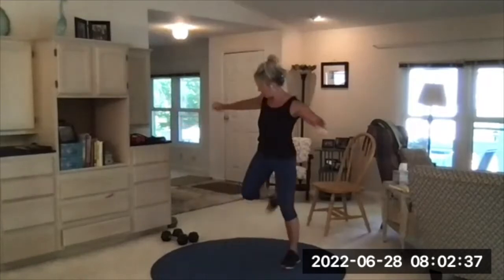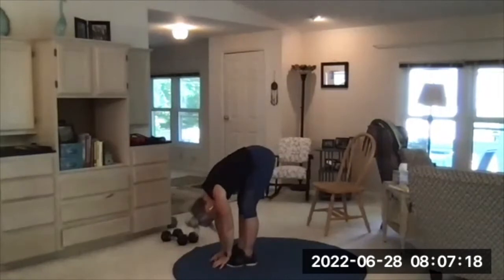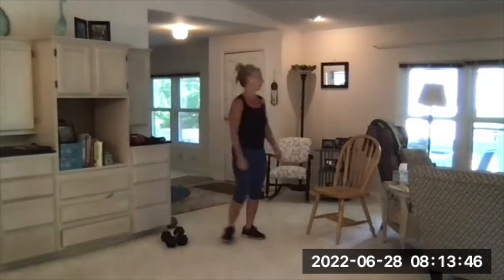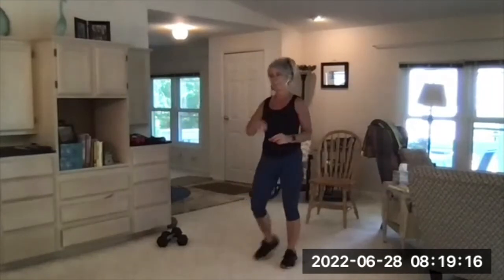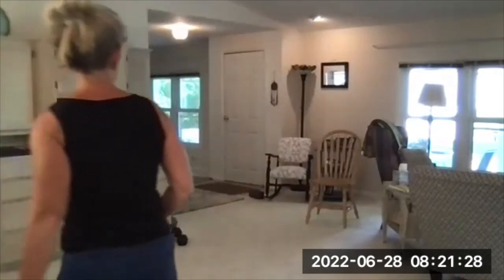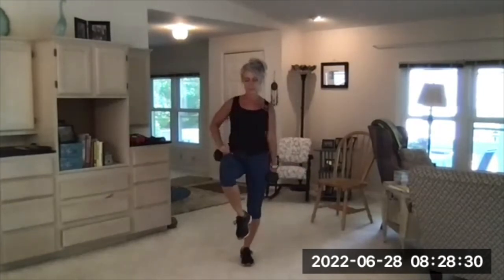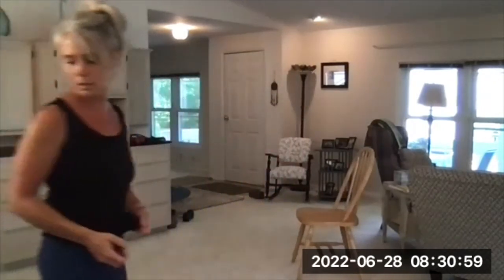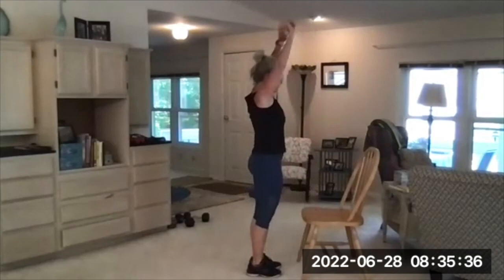30-Minute Tri-Set Workout! Work Strength + Cardio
EQUIPMENT NEEDED:
- (1) Medium Dumbbell
- (2) Heavy Dumbbells
- Bench / Chair

IN THIS WORKOUT:

WARM-UP

STRENGTH + CARDIO TRI-SET #1
- Push Pull Squat
- Tricep Bench Dips
- 4 Jumping Jacks + 1 Broad Jump

STRENGTH + CARDIO TRI-SET #2
- Alternating Curtsy Lunges
- Bicep Curls
- 2 Burpees + Side Skips

This video was filmed during a Zoom Group Workout. Spaces available - join us!

My game GET FIT DONE is an online TEAM fitness game and THE BEST for accountability, teamwork, hilarity, and RESULTS!!!  Form a team of 2-8 people and play the next game!

--- it’s a SUPER fun way to get fit done and a new game starts every 6 weeks!